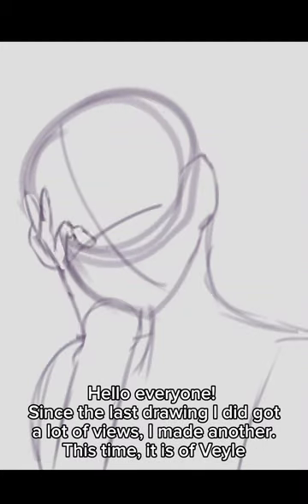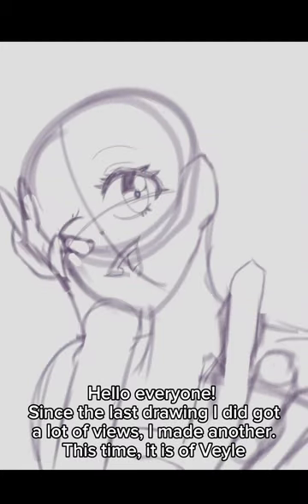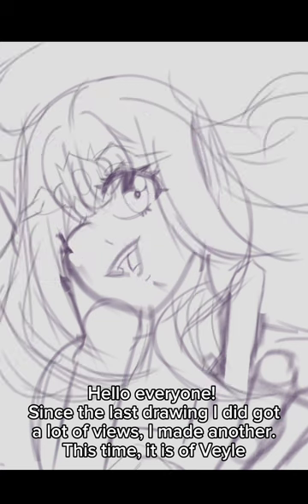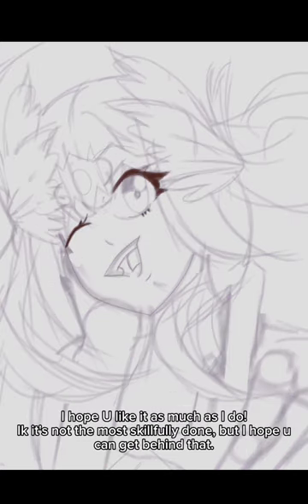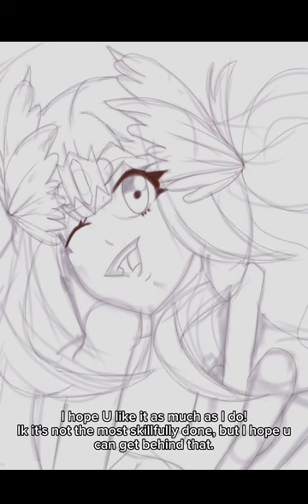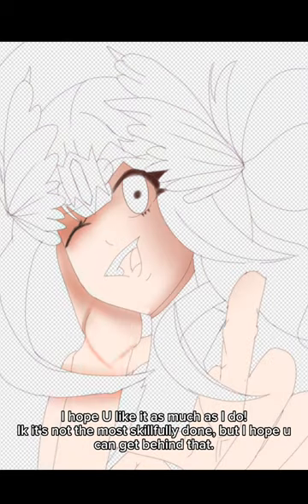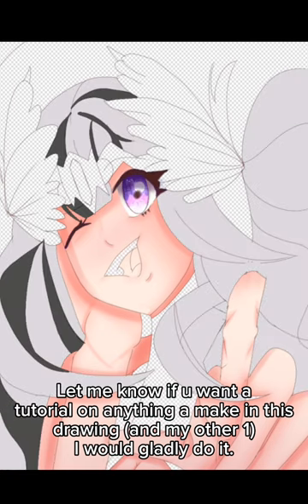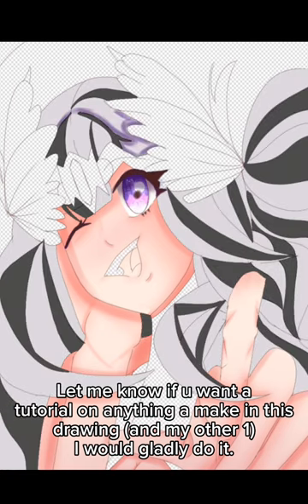A little drawing of Veyle from Fe Engage